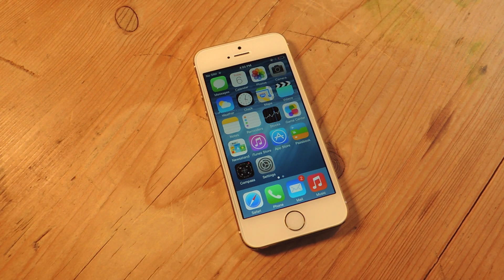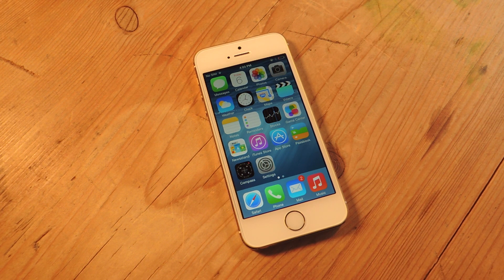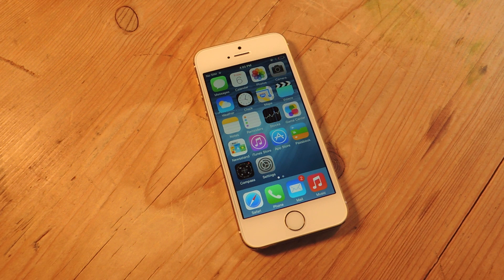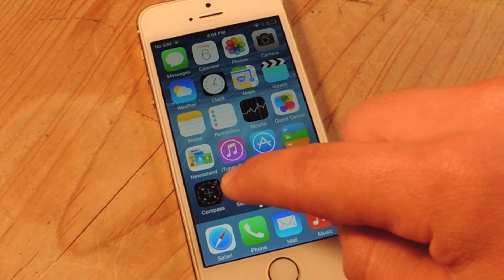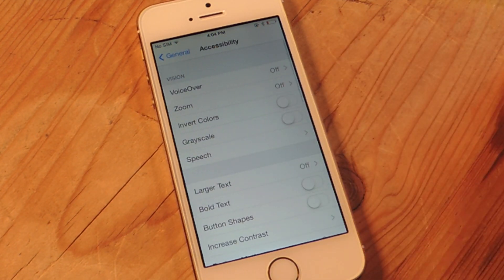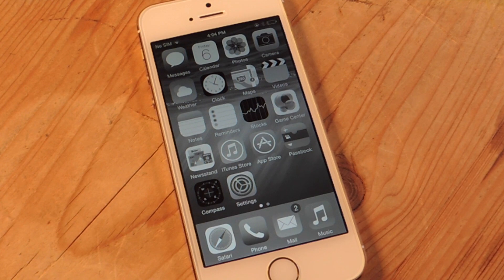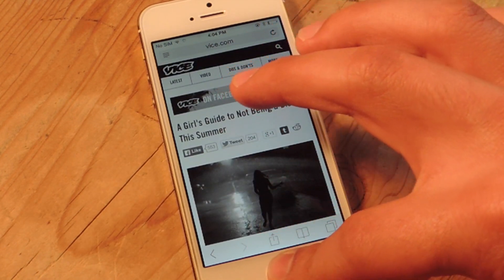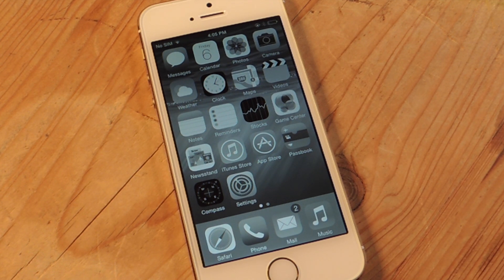Enable Grayscale Mode on Your iPhone, iPad, or iPod touch - iOS 8 [How-To]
How to Enable Grayscale Mode in iOS 8

In this tutorial, I'll be showing you how to enable grayscale mode on your iPhone or iPad running iOS 8. This feature may just be proof of the AMOLED display the iPhone 6 may have, which would help it save battery.

For more information and more iOS 8 tips and tricks, check out the full tutorial over on softModder using the link above.